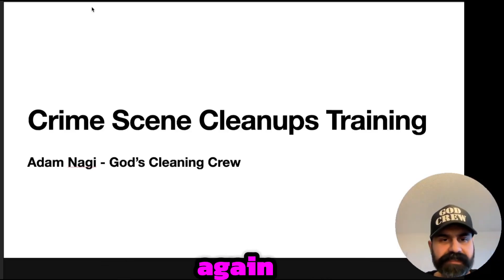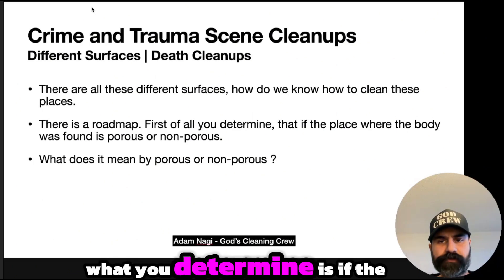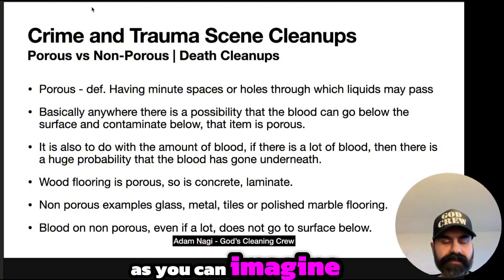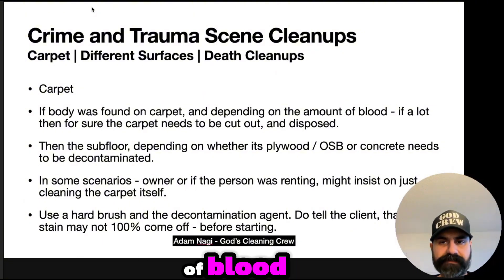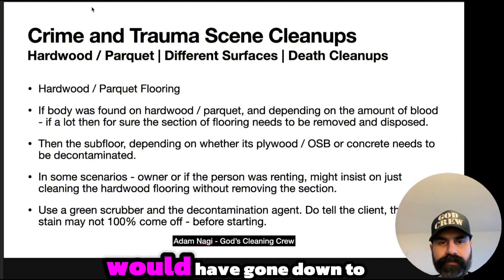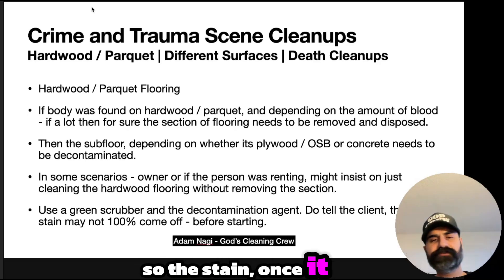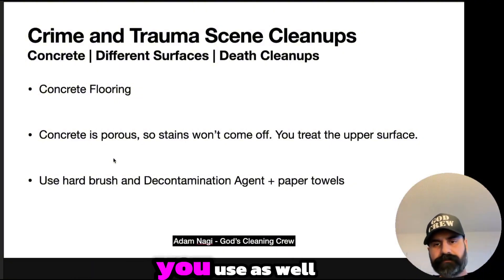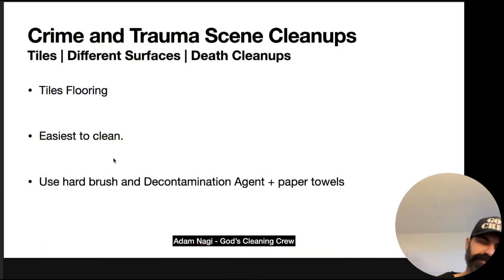Crime & Trauma Cleanup Full Course | How to do Death Cleanups | Different Surface Types - Part 4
Learn how to do death cleanups when the body is found on different surface types. Hardwood, Laminate, Tiles, Carpet flooring, Concrete.